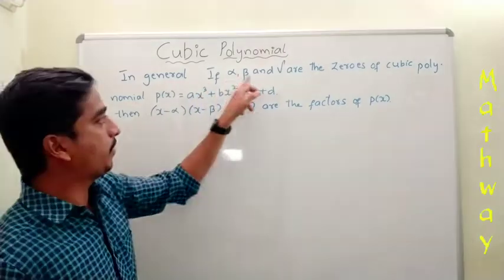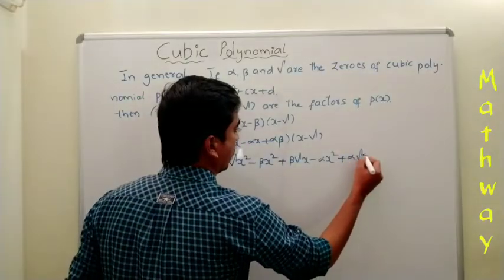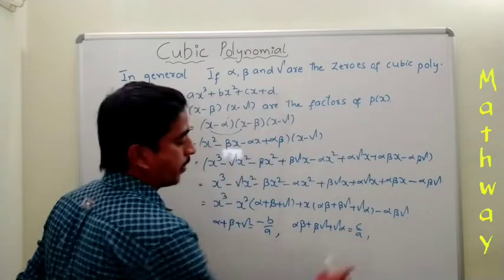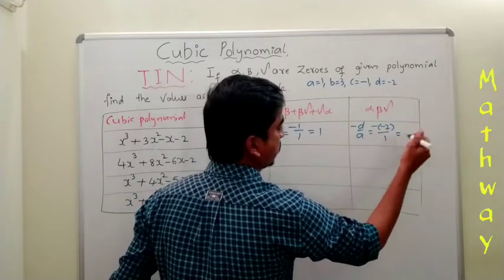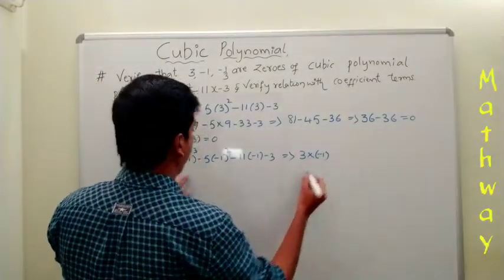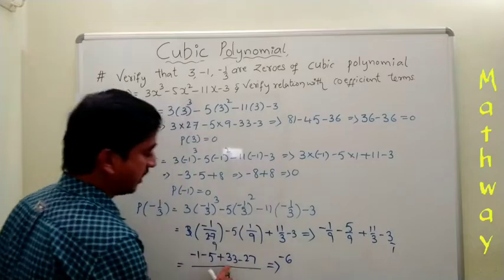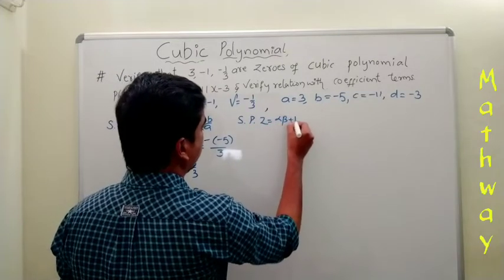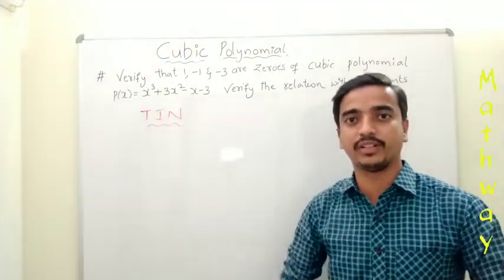Cubic polynomial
Hi this is venu gopal. I'm here to make you learn maths easily.
 Mathway: learn maths in an easy way.